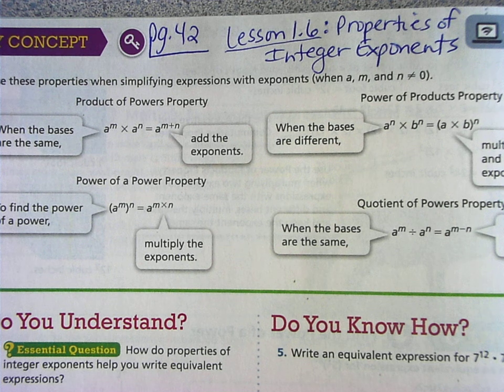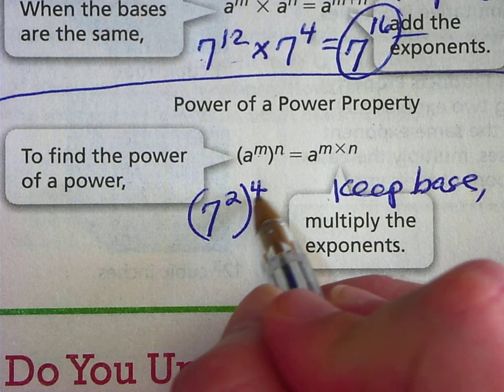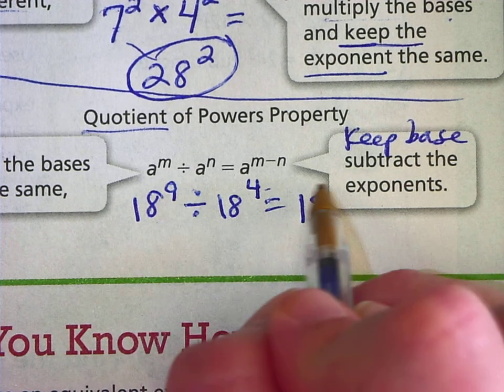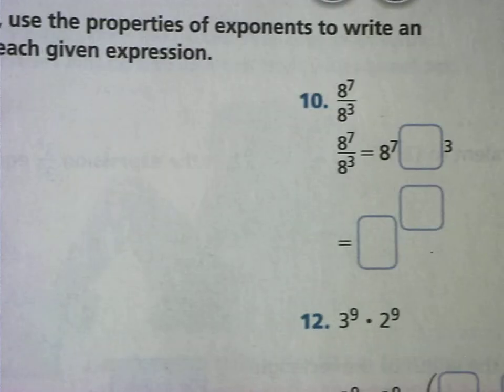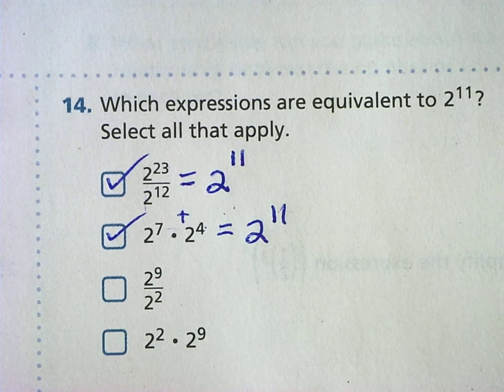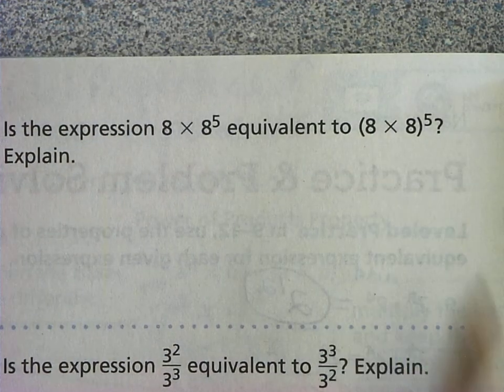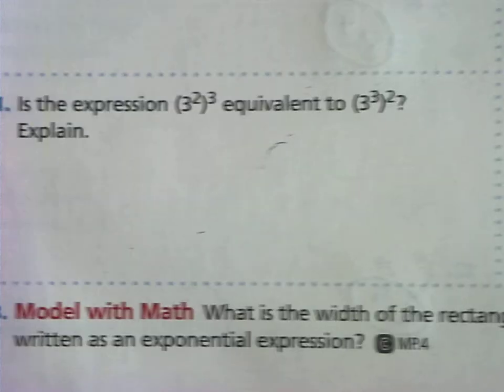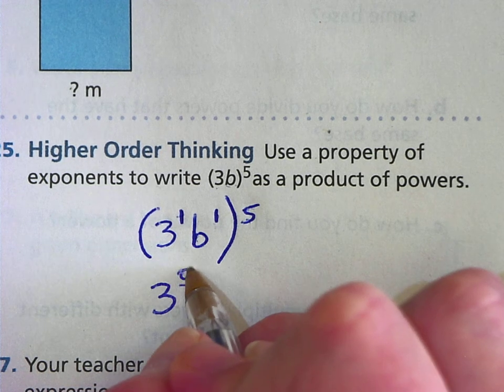1.6 Properties of Integer Exponents!